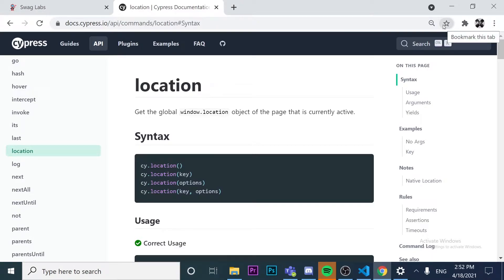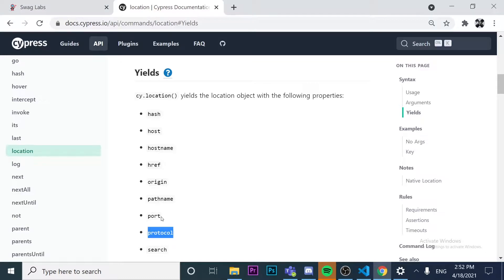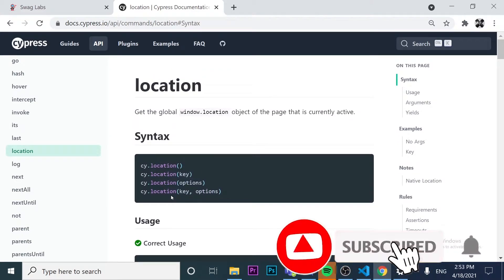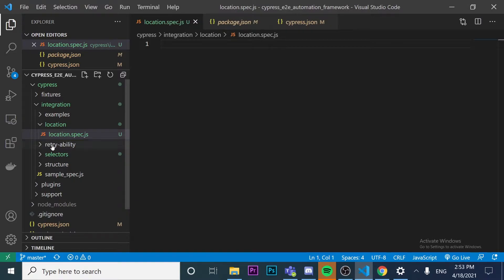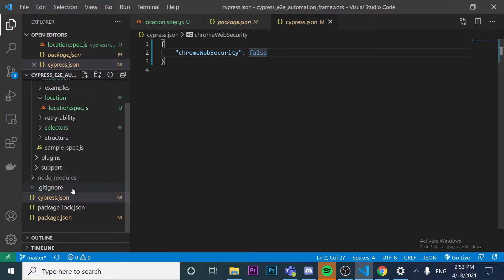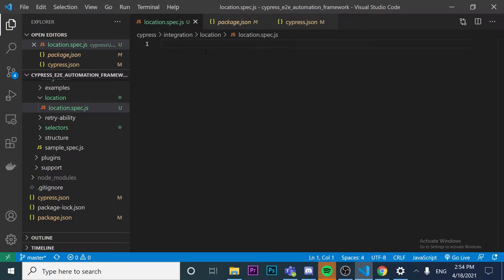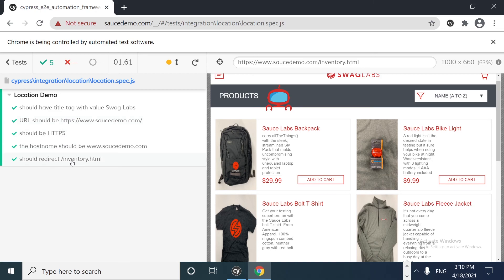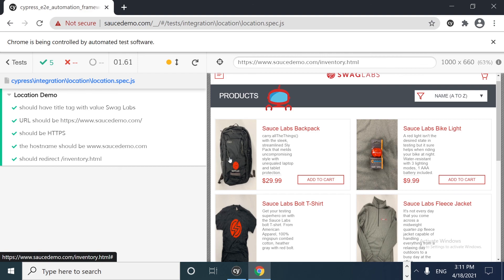💻 CYPRESS URL Commands | Cypress TUTORIAL for Beginners | Cypress Testing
🔥 In this CYPRESS TUTORIAL video, you will understand HOW to TEST an URL and all the CYPRESS COMMANDS you can use for THIS PURPOSE.

⏰Timestamps:
00:00​ - Introduction
00:40​ - SCRIPT LOCATION
01:01 - CHROME WEB SECURITY Configuration
01:30 - TEST SCENARIOS
02:45​ - Main DESCRIBE code
03:05​ - BEFORE EACH-CY.VISIT
04:05​ - CY.TITLE
05:44​ - EXECUTION OF TEST RUNNER
07:07 - CY.URL
08:25 - CY.LOCATION('protocol')
10:43 - CY.LOCATION('hostname')
12:30 - CYPRESS SELECTORS, TYPE, AND CLICK
17:49 - CY.LOCATION('pathname')